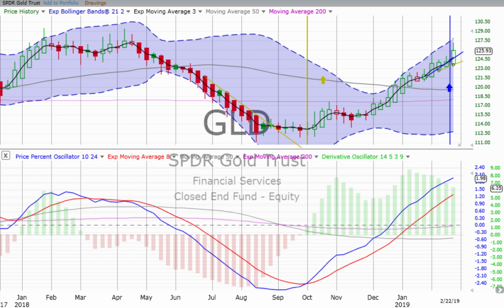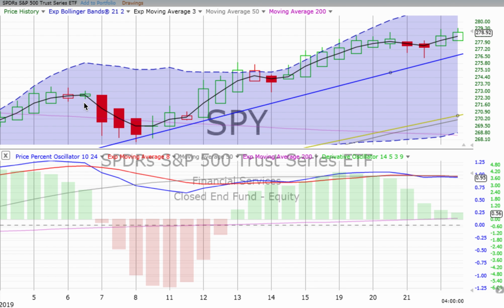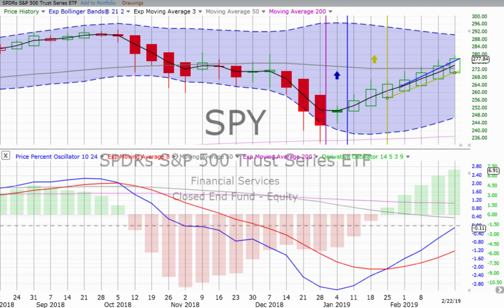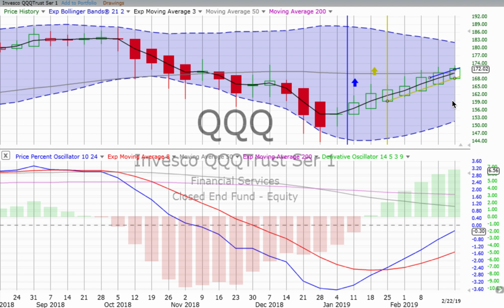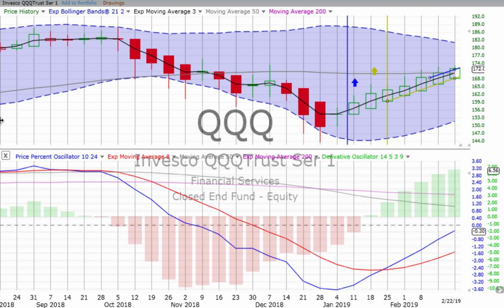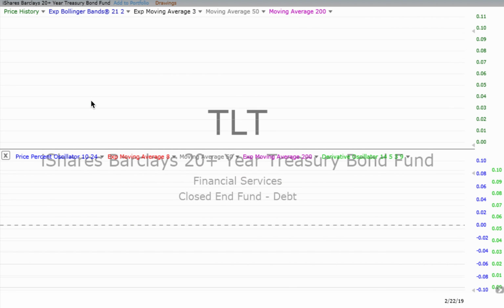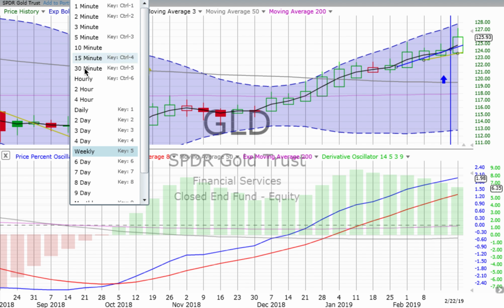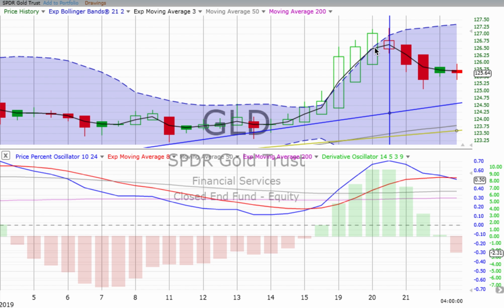Monday, February 25, 2019, COMPREHENSIVE MARKET Review & Forecast